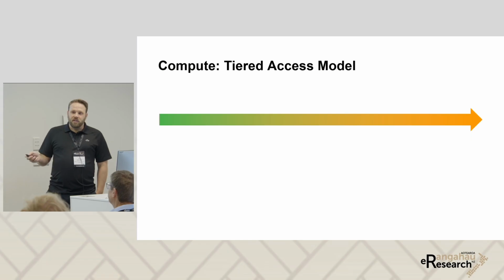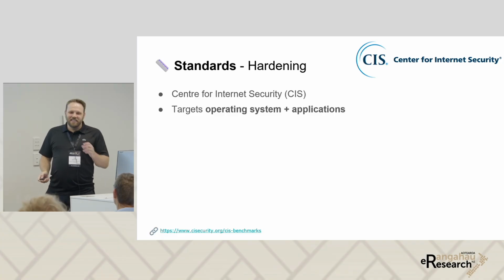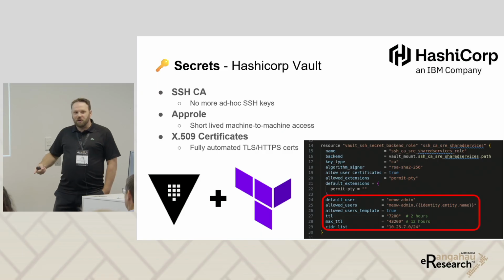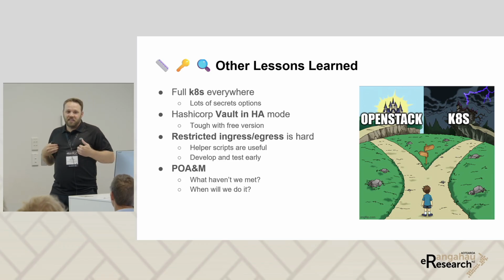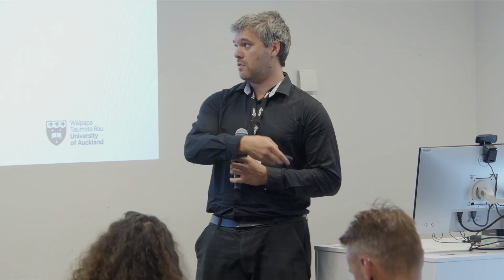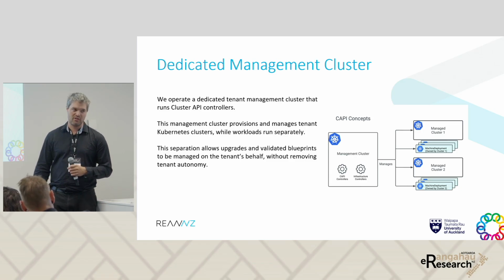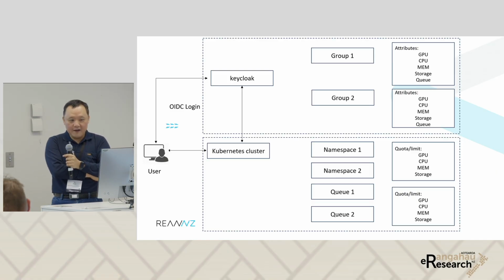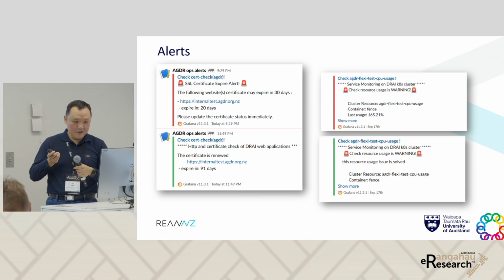Session 6 - Chair: Alexander Pletzer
Talks featured in this recording:

Scans, Secrets, and Standards: The Tech Behind a Hardened SRE - Tom Laurenson | Waipapa Taumata Rau, University of Auckland

Co-design of multi-tenancy blueprints for digital research platforms - Kahu Anderson | REANNZ, Carvin Chen | Waipapa Taumata Rau, University of Auckland

These talks were presented at the eResearch NZ / eRangahau Aotearoa 2026 conference. The programme showcased the people, skills, technologies, and collaborations that are driving our research sector into new and exciting directions. eResearch NZ / eRangahau Aotearoa is a collaborative conference series organised by REANNZ and Genomics Aotearoa with the support of MBIE and Aotearoa's wider science and research community.